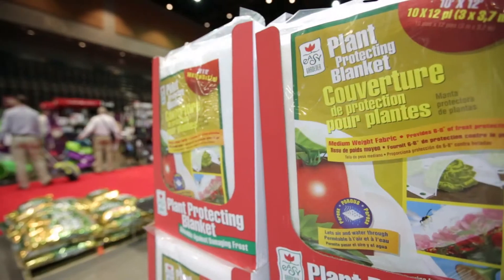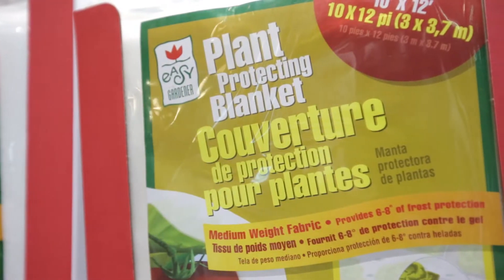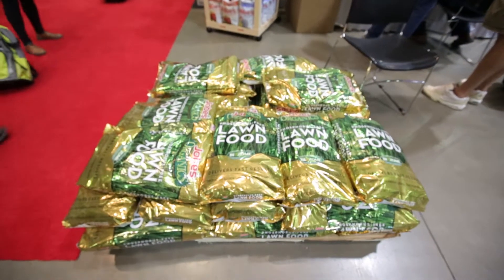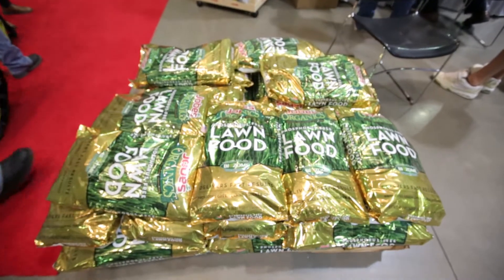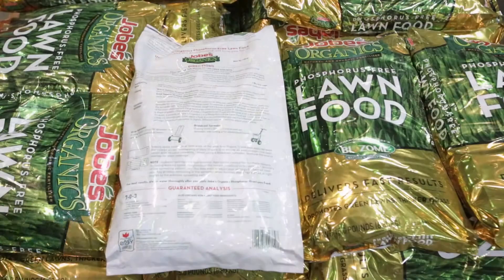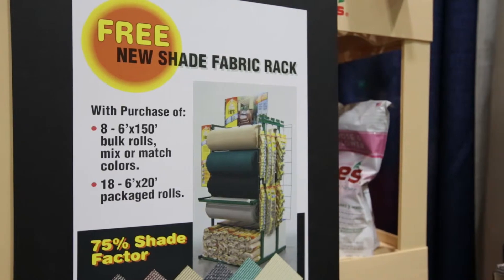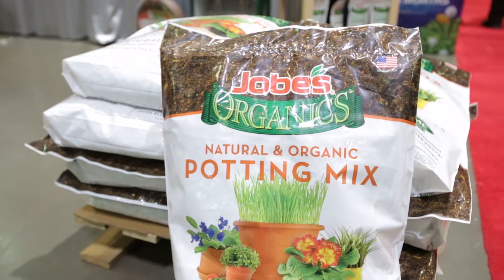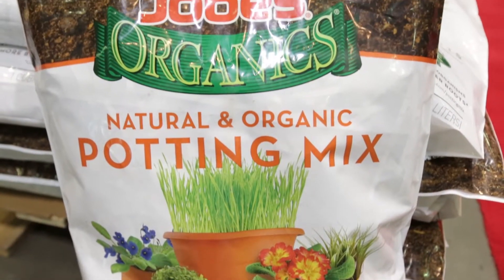Easy Gardner L&L 2014